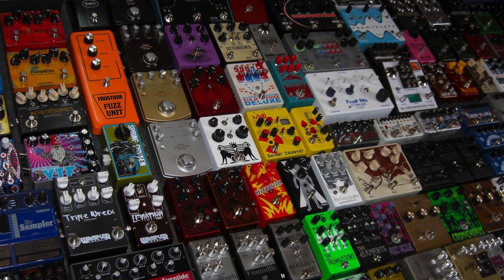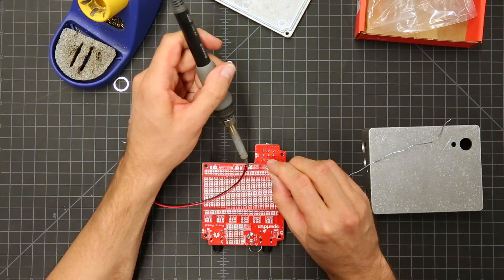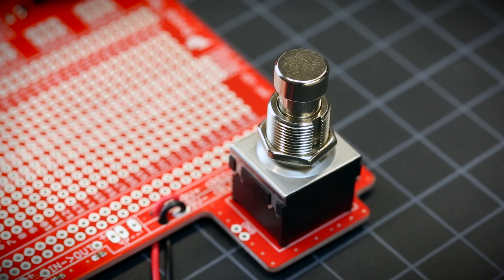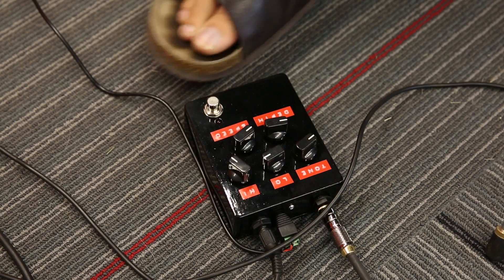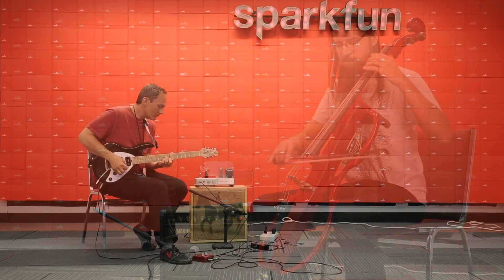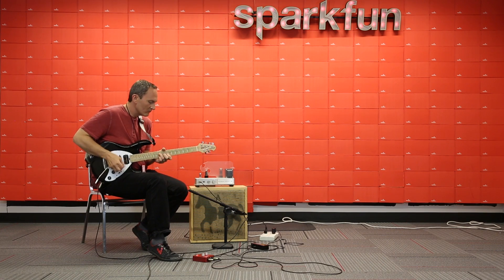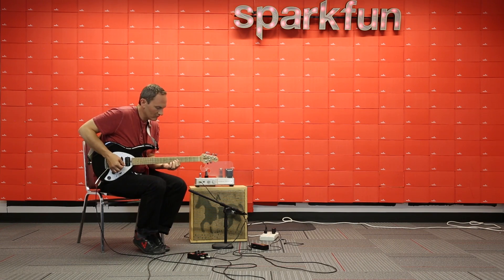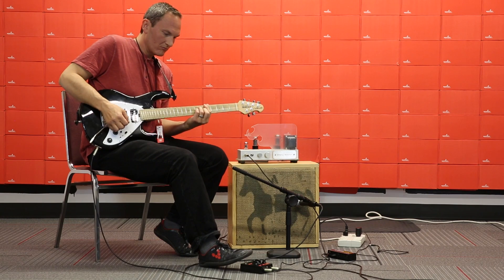SparkFun Proto Pedal!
The SparkFun Proto Pedal is an easy-to-assemble kit that makes building guitar effect pedals easier. Let’s face it, most guitar pedals start with all-too-similar circuitry – you need the input and output jacks, the bypass switch, and a barrel jack for power input. In some pedals, there may be as much wiring involved in the jacks and switch as there is in the effect itself. The SparkFun Proto Pedal takes care of the hard part and provides you with a simple infrastructure; all you need to do is decide what simple circuit to make to gain your desired effect, and you’ll be ready to rock!

With the SparkFun Proto Pedal you’ll find all the problems of a guitar pedal’s complex framework solved with true bypass and LED switching; a large, open prototyping area equivalent to a standard solderless breadboard; a small prototyping area for power regulation or reference voltages; and six positions to help organize potentiometer wiring. To make your life even easier, not only have we written a complete assembly guide for the Proto Pedal; we have also written two effect circuit guides that utilize the board’s large prototyping area. All of these guides can be found in the Documents section below.

Each Proto Pedal comes as an easy-to-assemble PTH soldering kit, and it’s up to you to solder it all together! Additionally, we highly recommend using the Proto Pedal Enclosure with this kit. It’s a standard-size cast aluminum box, which does double duty as an assembly jig to help get the jacks and switch aligned correctly. We did NOT include the enclosure with the Proto Pedal to help keep the kit affordable – and in case you already had an enclosure you wanted to use or create yourself.